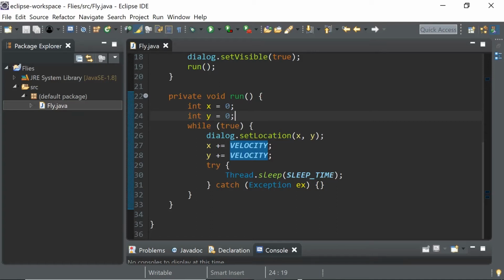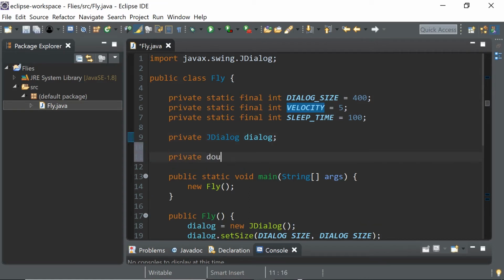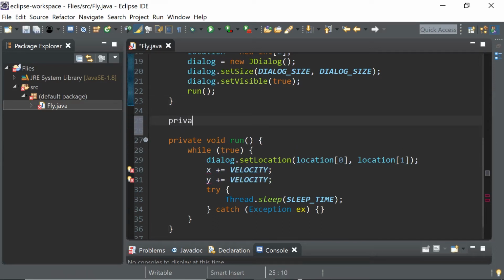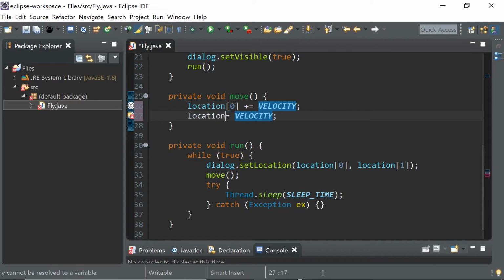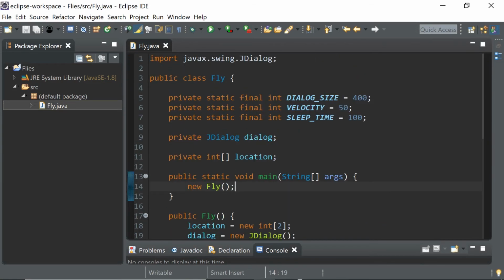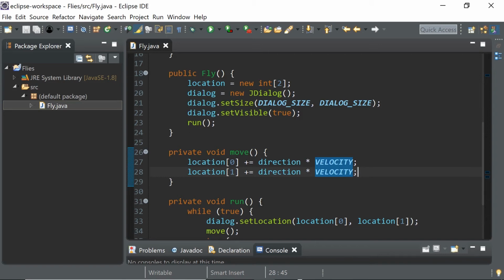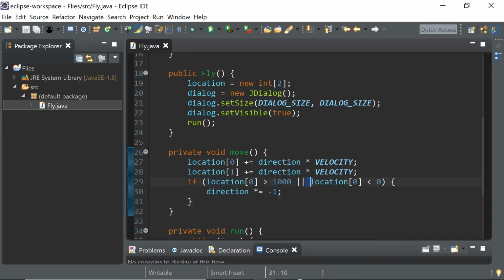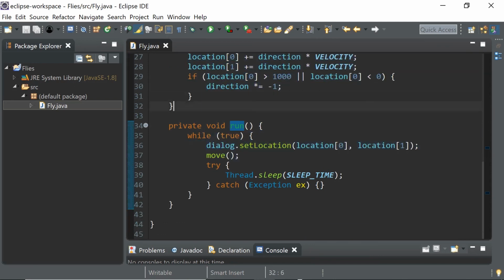Flies - Bouncing Back and Forth (5/30)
Exercise:
Modify the move method to create your own animation.